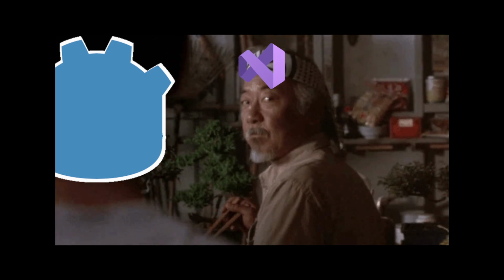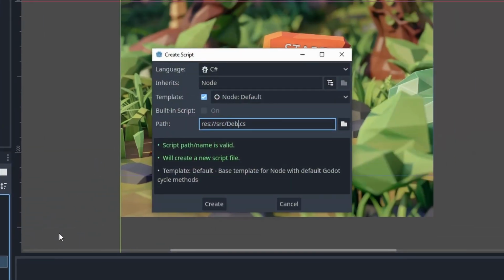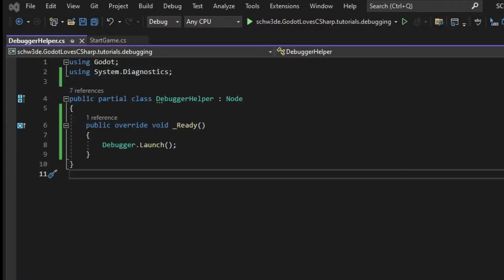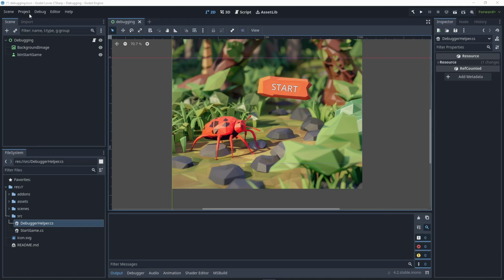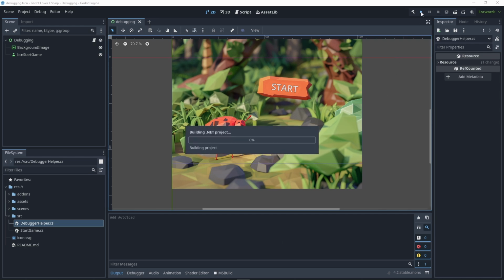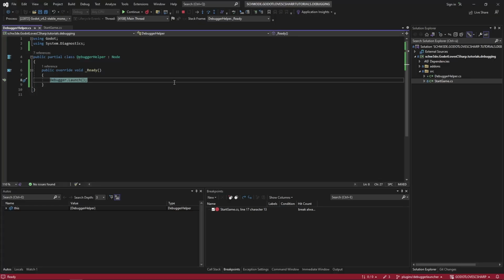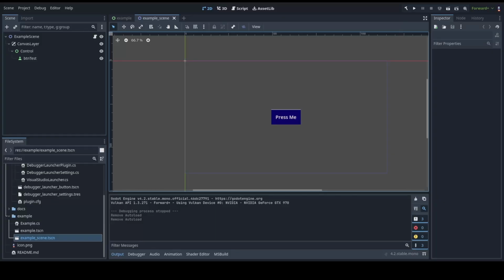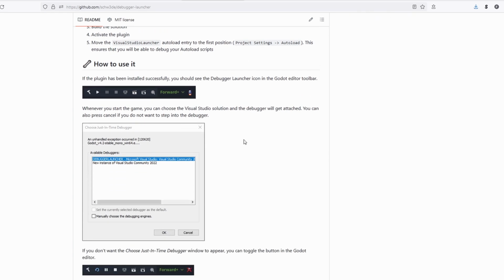Debugging Godot Project with Visual Studio (C# / .NET)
Godot 💙 CSharp

Welcome to our tutorial on debugging C# in the Godot Editor!

In this video, we’ll walk you through the process of debugging your C# scripts in Godot. Whether you’re a beginner or looking to sharpen your skills, this guide will help you understand how to effectively troubleshoot and solve issues in your Godot projects.

VIDEO CHAPTERS
0:00 Introduction
0:08 Create Script
0:29 Autoload Settings
0:44 Start the game
1:18 Godot Plugin

Music Made With Suno